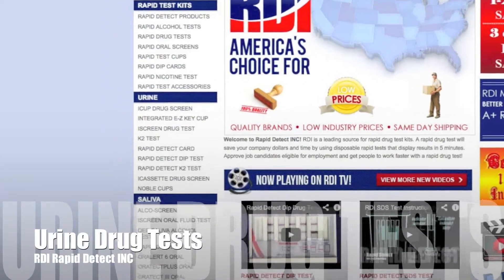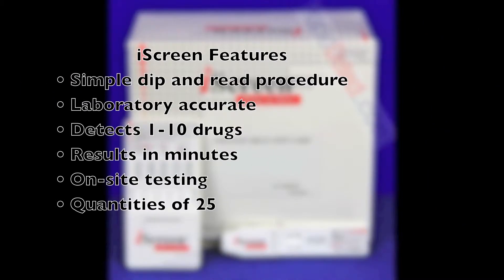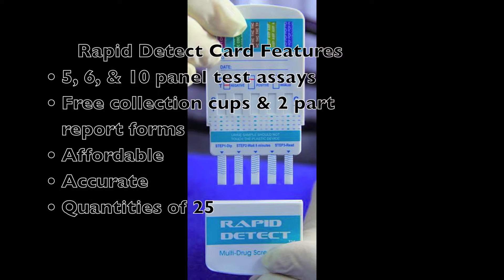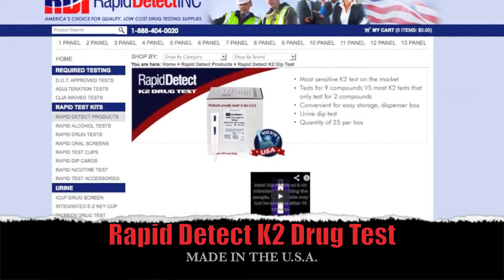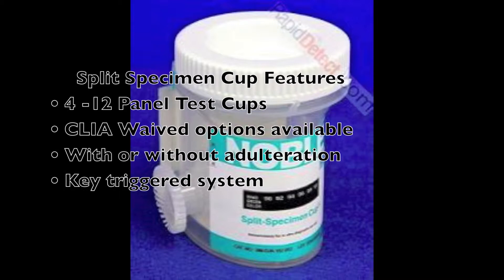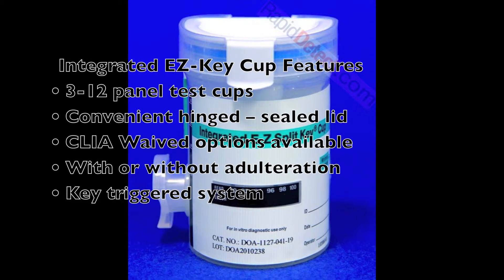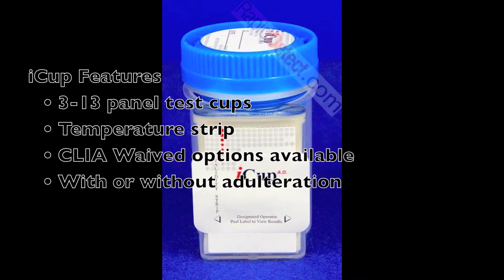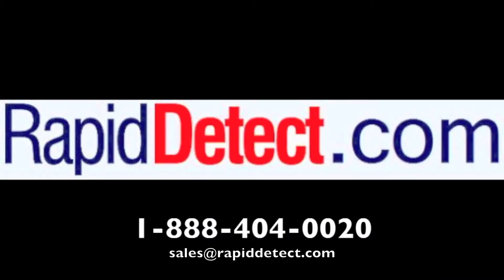Urine Drug Test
iCassette, iScreen, Rapid Detect Card, Rapid Detect Dip Drug Test, Rapid Detect K2 Drug Test, iCup, EZ-Key Cup, Noble Split Specimen Cup, & Noble One Step Cup